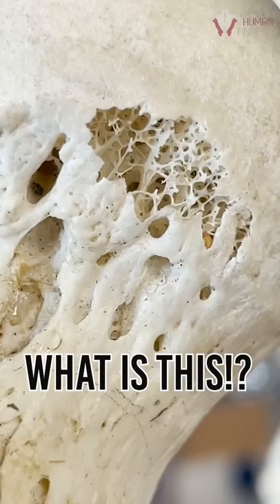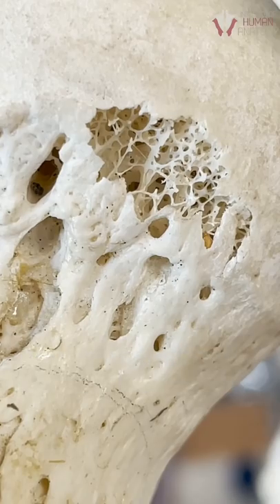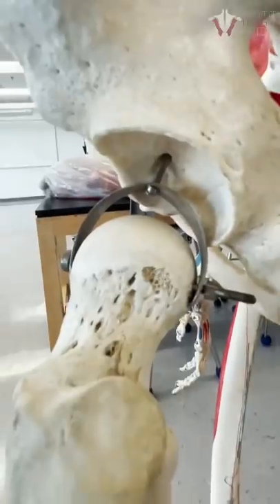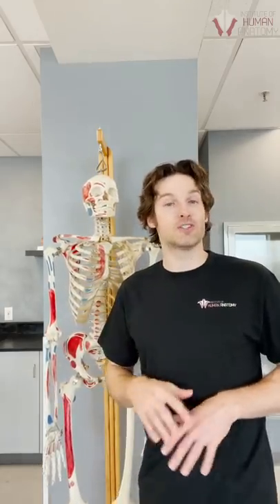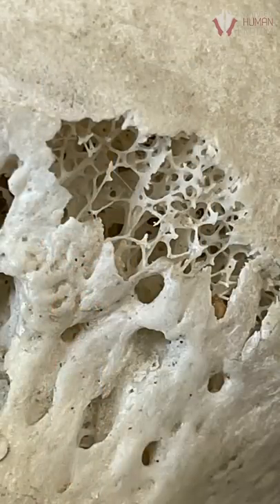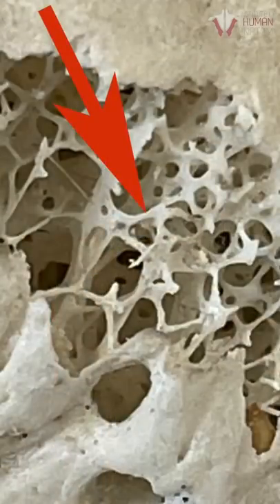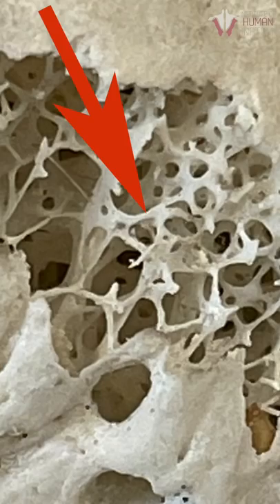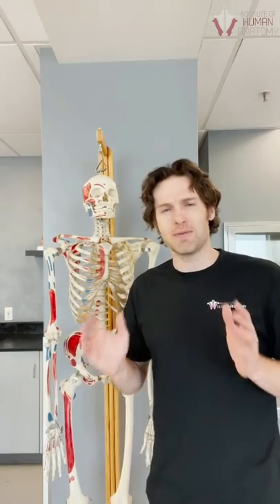Anatomy of Spongy Bone